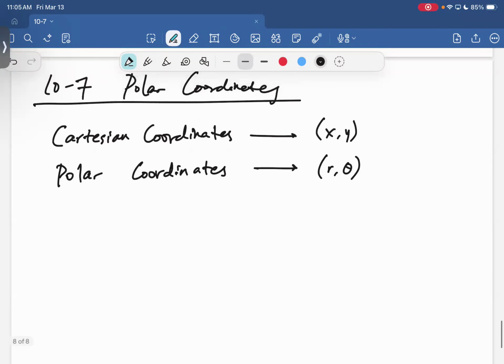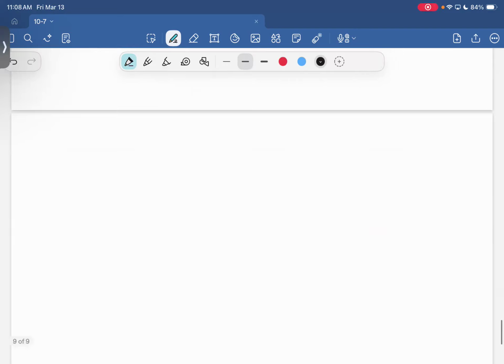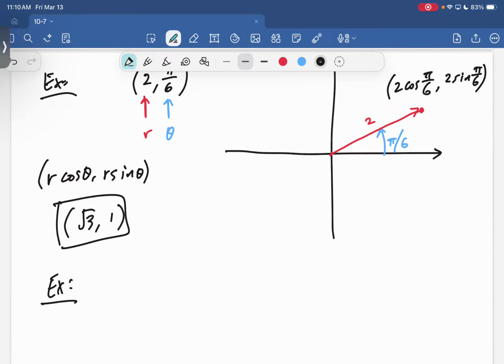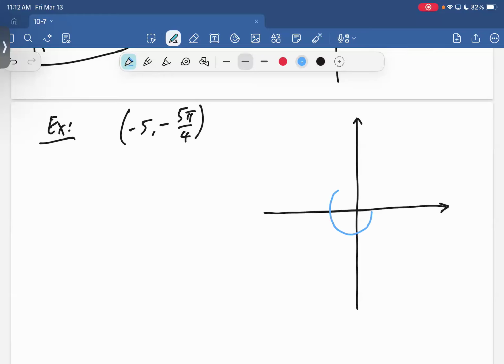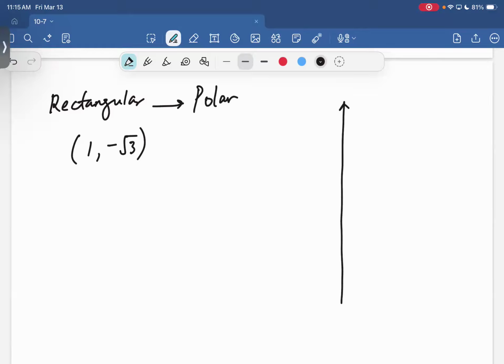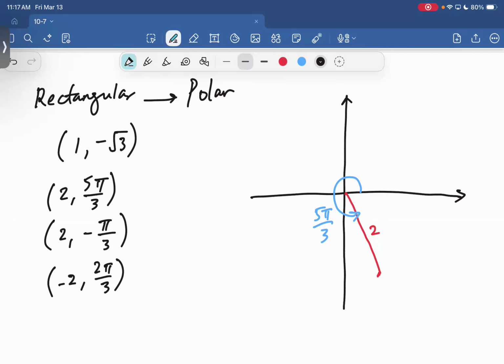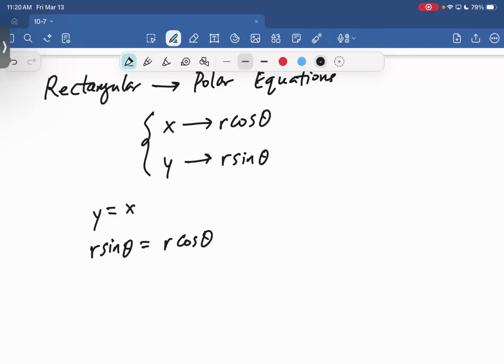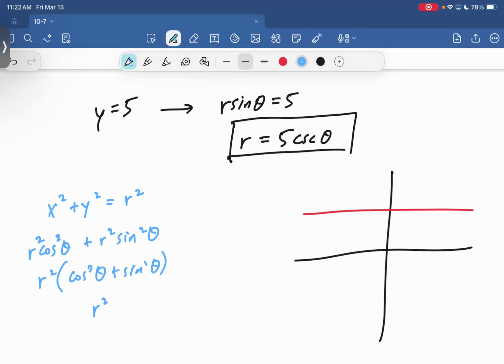10-7 Polar Coordinates